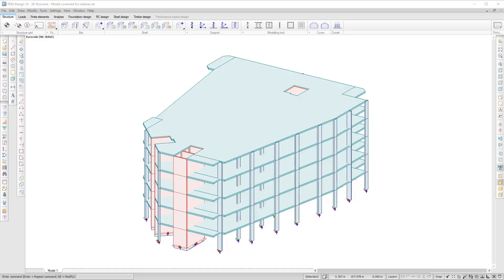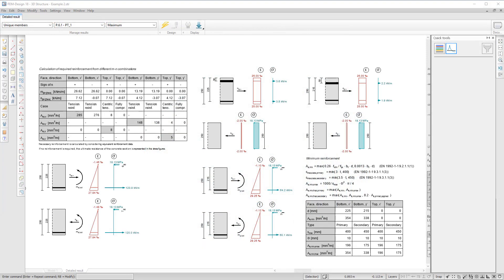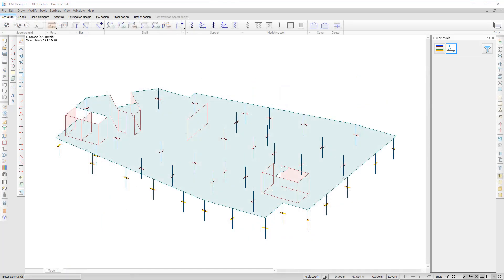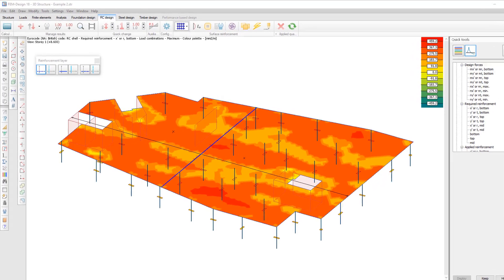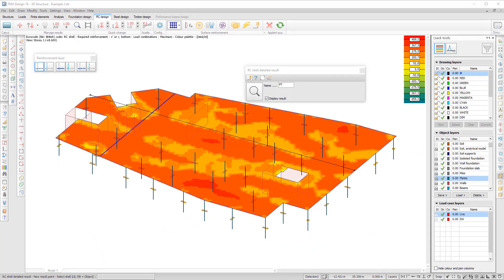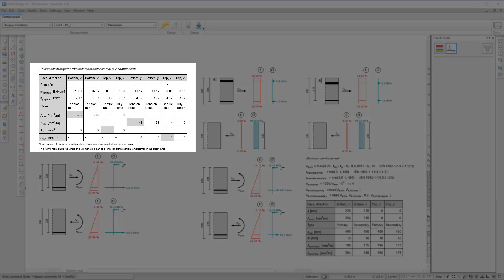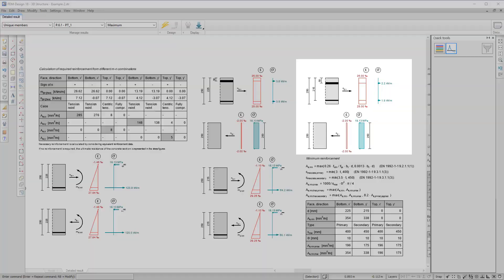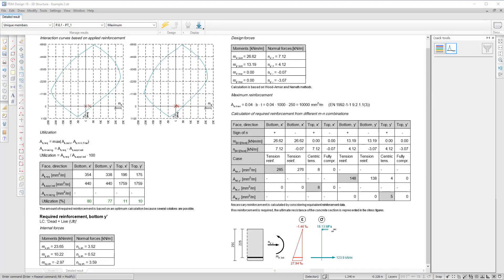FEM-Design 18 - RC Shell Detailed Results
We are very happy to announce that it is now possible to display a detailed calculation of the concrete shell elements. You can select any point on the plate or wall and a detailed report will be generated, including section figures, design combinations, M-N interaction curve, and all calculations according to Eurocode.